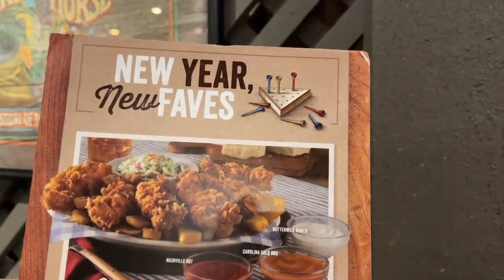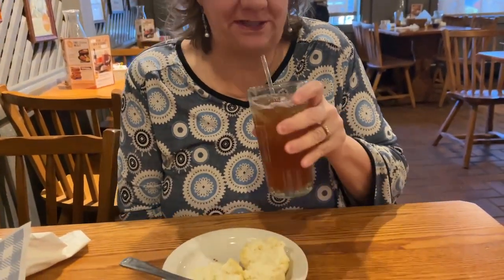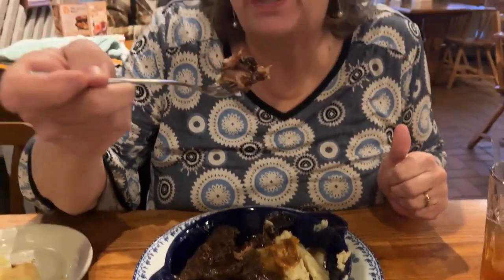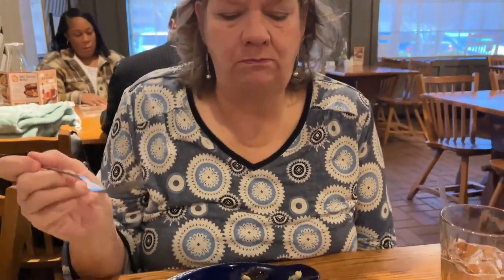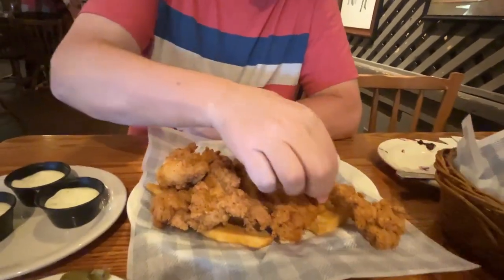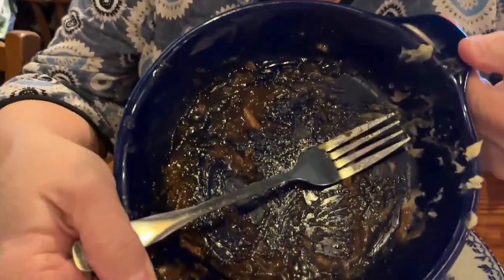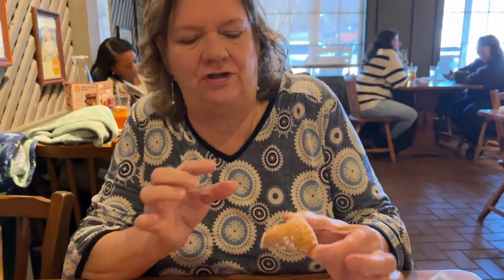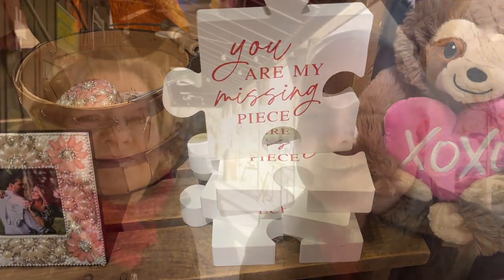Cracker Barrel Winter Menu / Cracker Barrel's New Year New Menu Items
Welcome Cracker Barrel fans!  We are excited to share our experience with the brand-new menu items for the 2025 New Year!  These offerings are delicious and celebrate the warmth and flavors of home!

We appreciate every video you watch and are thankful for our faithful EG family!